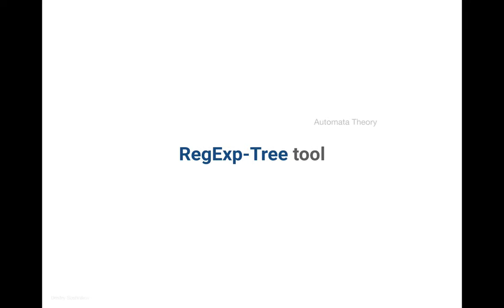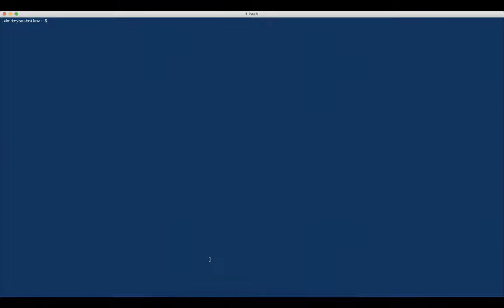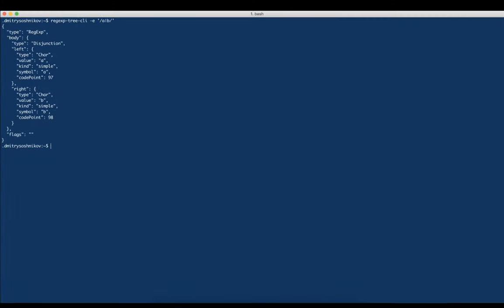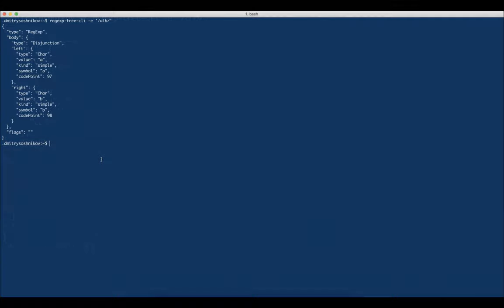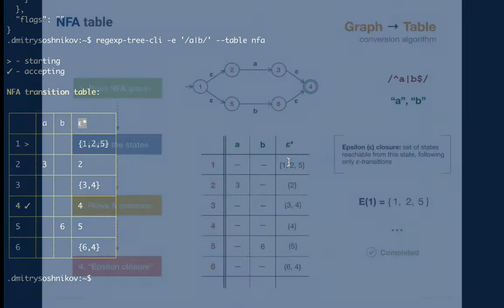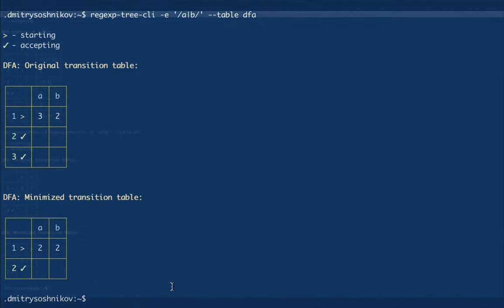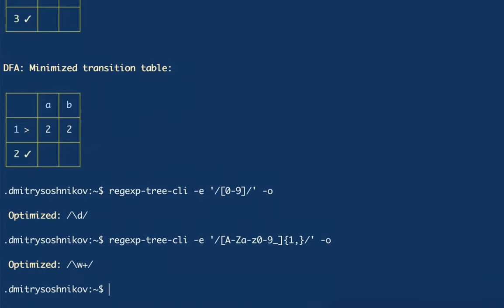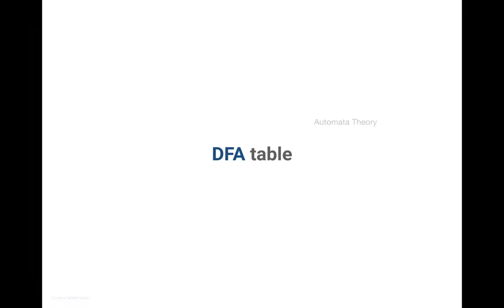Automata Theory. Building a RegExp machine: [13/16] RegExp-Tree tool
You will learn:

- RegExp-Tree tool
- Parser API
- NFA and DFA tables
- Optimizer module
- Transform module